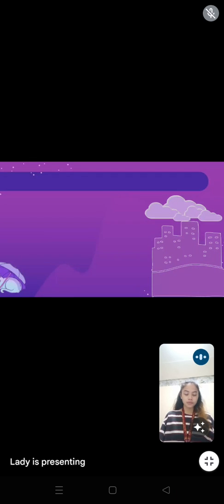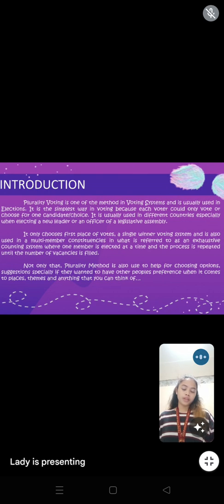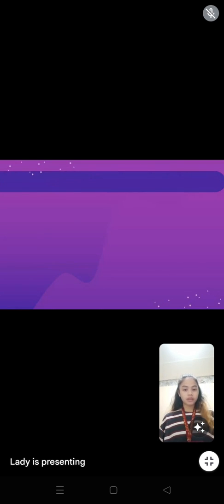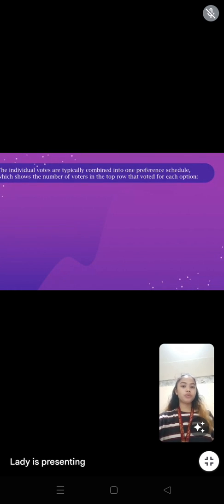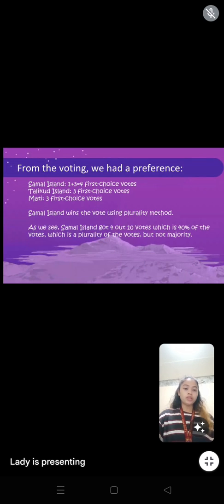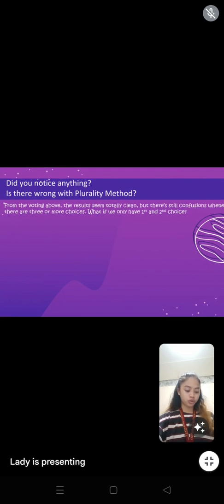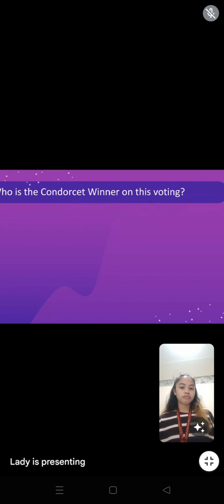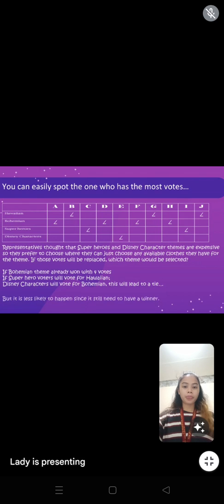VOTING: PLURALITY METHOD OF VOTING